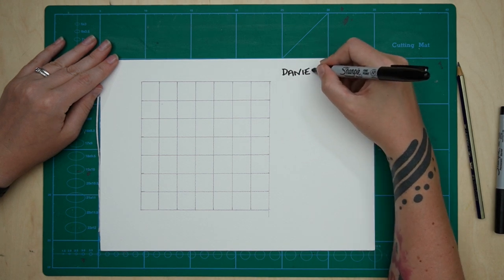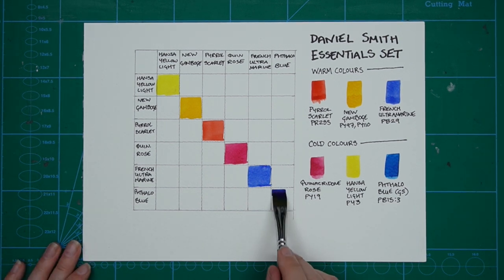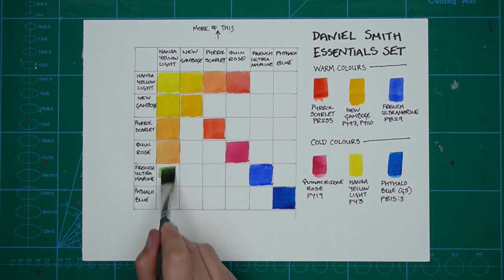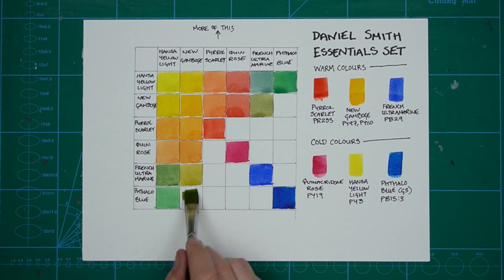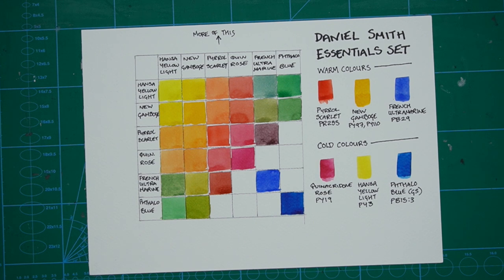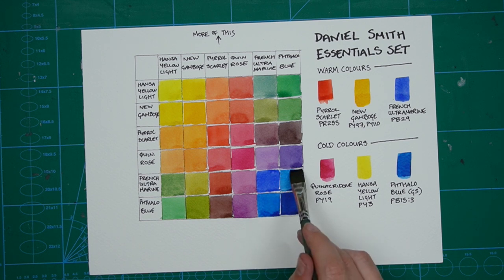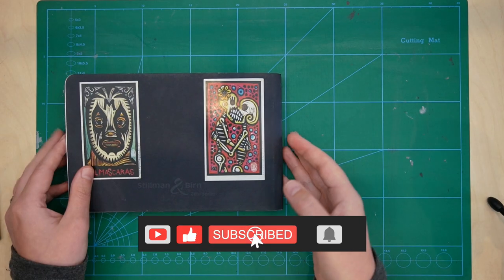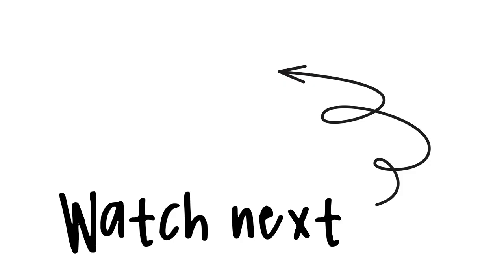The BEST Way To Get To Know Your Watercolour Palette 👩‍🎨🎨 // Watercolour Mixing Chart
Get to know your watercolour palette, make an easy watercolour mixing chart. I am using the Daniel Smith Essentials range which includes 2 yellows, 2 reds and 2 blues. I shall also explain split primary colour theory in a quick and easy to understand way. Plus stick around to the end where I show you some other colour mixing references you can make in your sketchbook.

Daniel SMith Essentials Set

✌️ FREE Guides
Practical Beginners Guide to Urban Sketching: